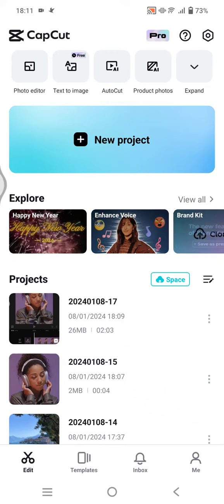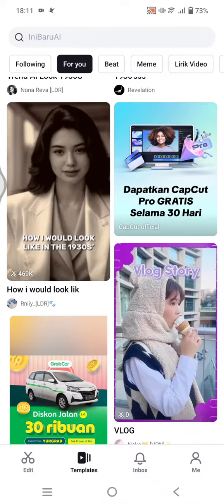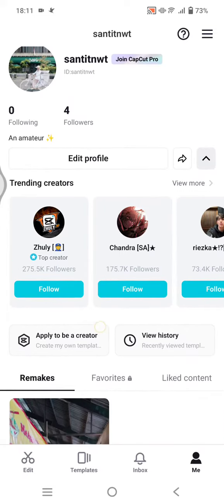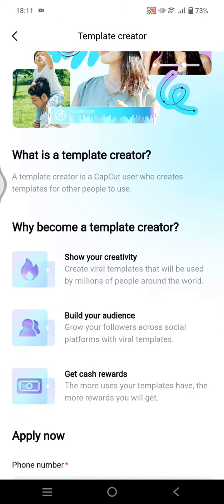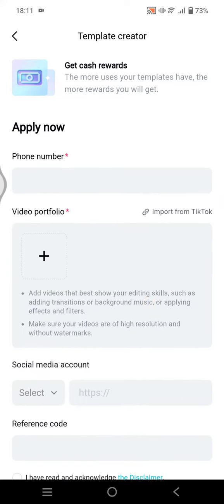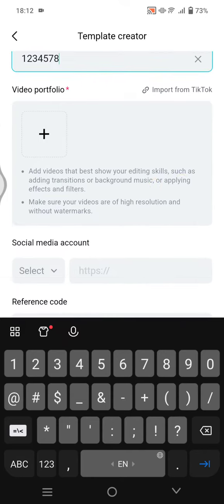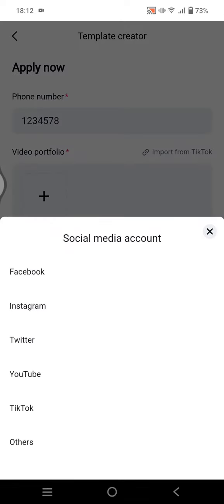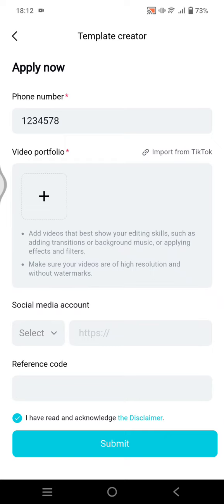~ 🚀 Ready to Make Money Editing Videos? Learn How to Apply as a CapCut Creator Now!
Welcome to the ultimate guide on how to become a CapCut Creator and turn your video editing skills into a lucrative income stream! 🚀

In this tutorial, we'll walk you through the step-by-step process of applying to be a CapCut Template Creator, where you can showcase your creativity, build your audience, and earn cash rewards. If you're passionate about video editing and ready to make money doing what you love, this is the perfect opportunity for you!

🎬 Applying as a CapCut Creator - Step by Step:

Profile Setup: Head to your profile and locate the "Apply to be a Creator" button.
Phone Number: Insert your phone number for verification purposes.
Portfolio Showcase: Upload a high-resolution video displaying your editing skills.
Social Media Integration: Add links to your Facebook, Instagram, Twitter, YouTube, and TikTok accounts.
Submission: Check the circle to confirm your application and click on submit.
Once you've completed these steps, you're on your way to potentially becoming a recognized CapCut Template Creator! The more people use your templates, the more cash rewards you can earn. 🤑

Unlock Your Creative Potential and Earn Money! 💡💰
CapCut provides an incredible platform for aspiring creators to shine. Don't miss out on the opportunity to showcase your talent and be rewarded for it!

🔥 Ready to take the first step? Watch the full tutorial to learn all the insider tips and tricks for a successful application. Let's embark on this exciting journey together! 🚀✨